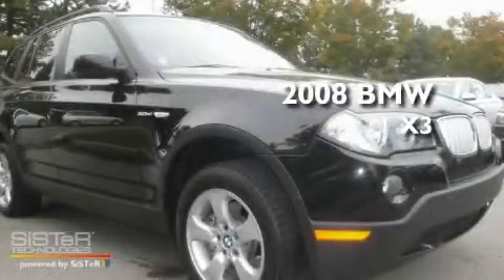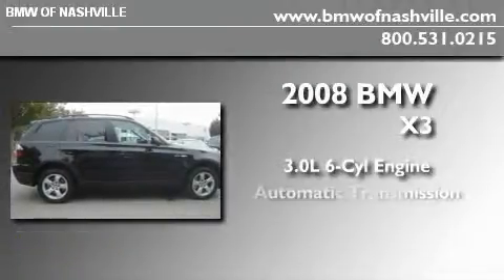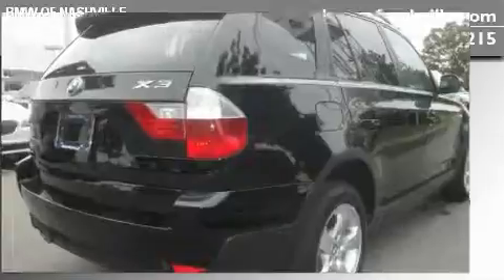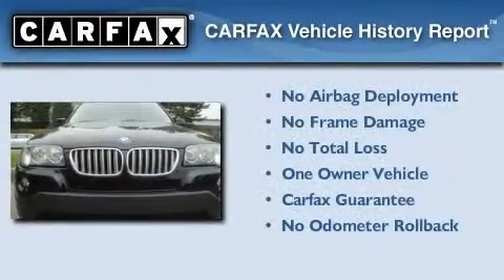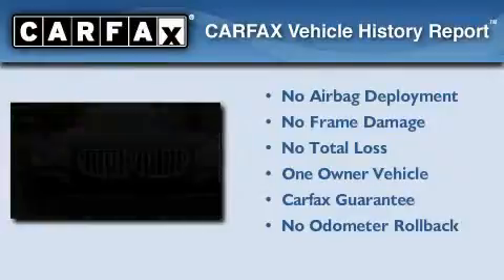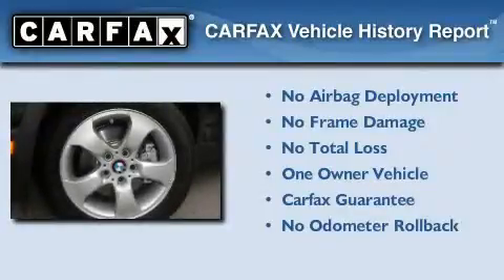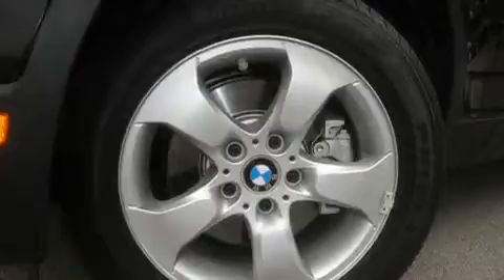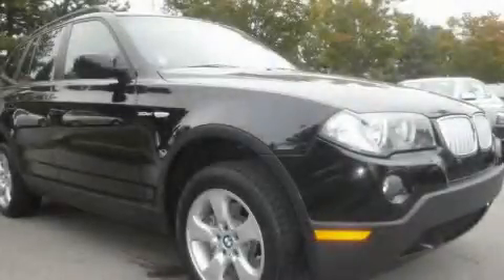Certified 2008 BMW X3 Nashville TN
Year: 2008
 Make: BMW
 Model: X3
 Engine: 3.0L I-6cyl
 Trans.: Automatic
 Exterior: Black
 Miles: 28,481
 Interior: Black

 Preowned 2008 BMW X3 Nashville TN